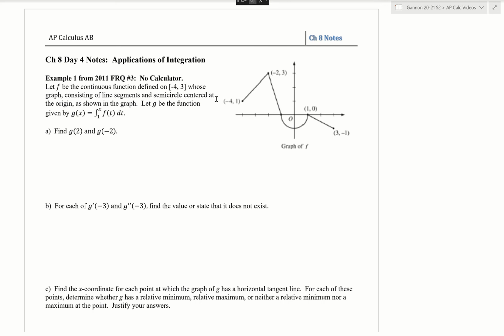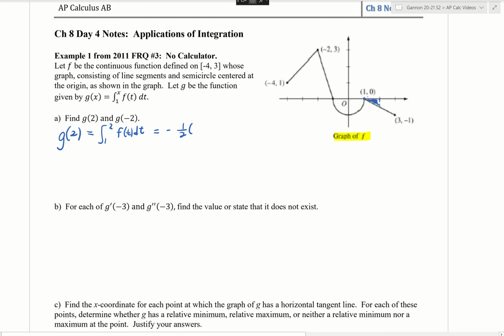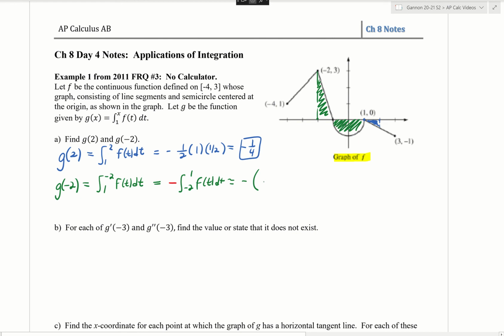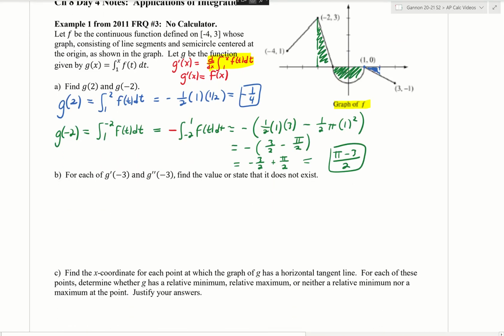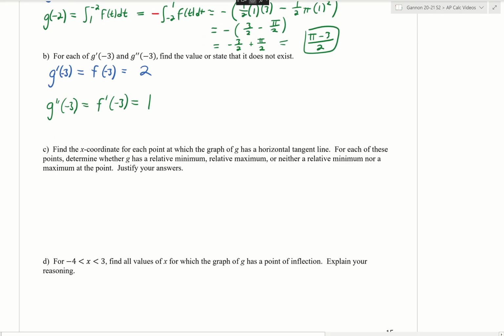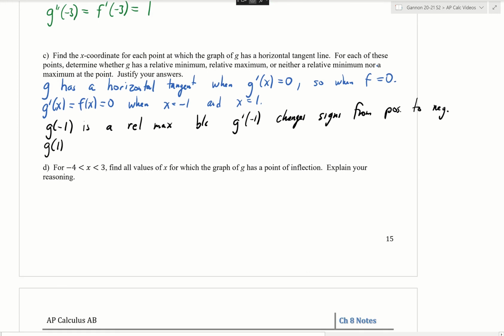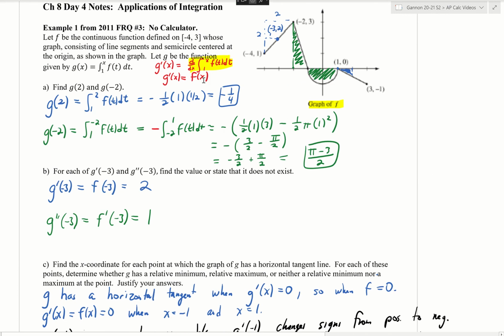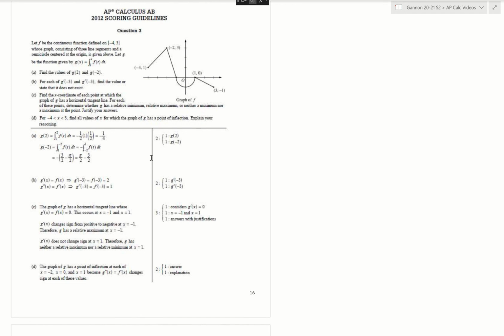Calc 8 4 Notes Part 1